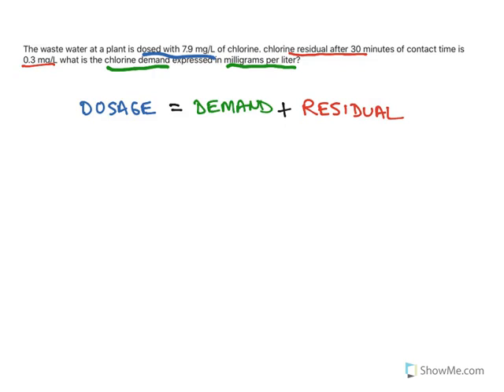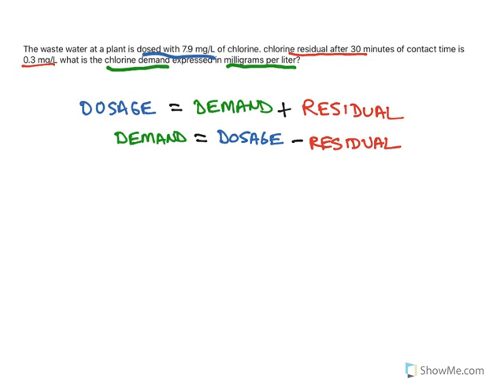Chapter 10 Question 2